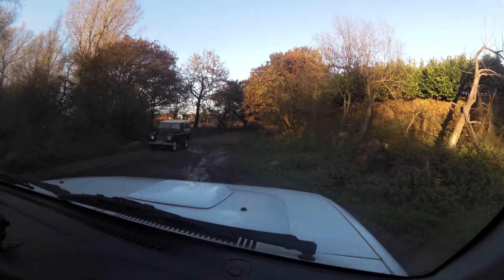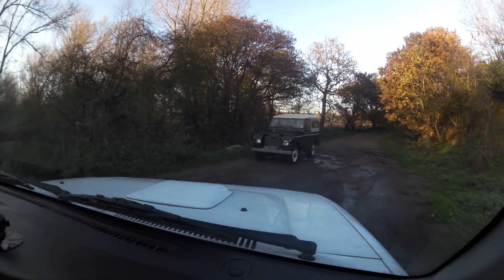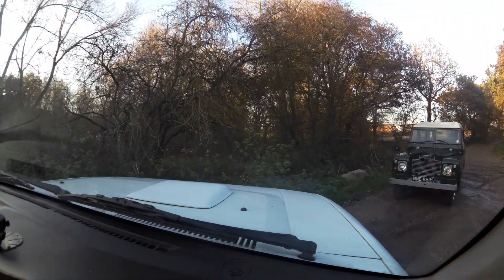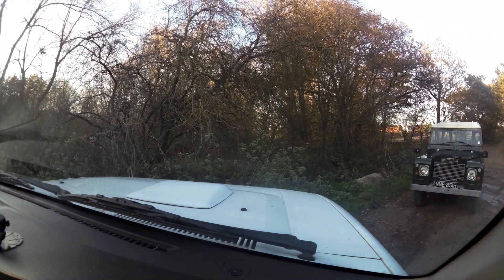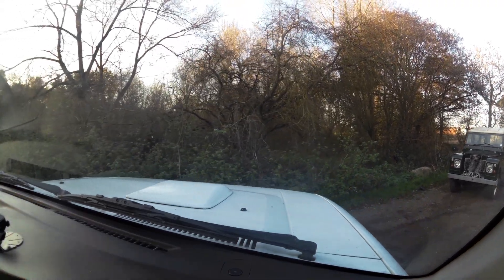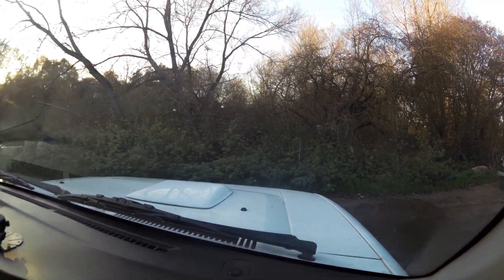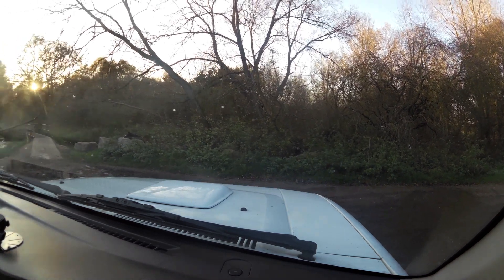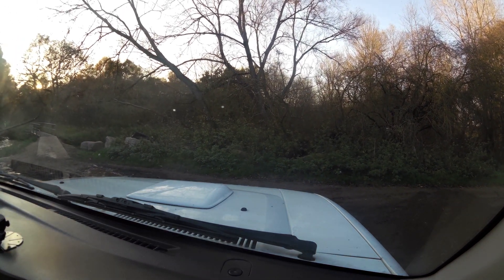Water crossing 4x4 off road video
Meeeee at the controls for some water crossing action.